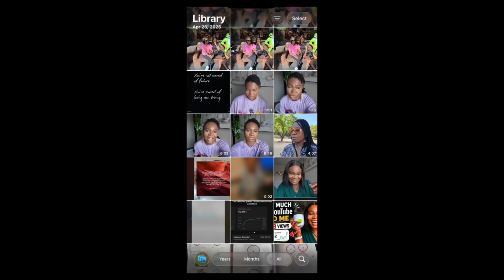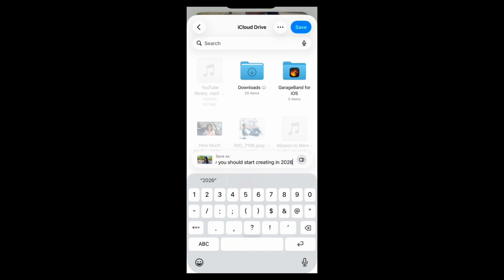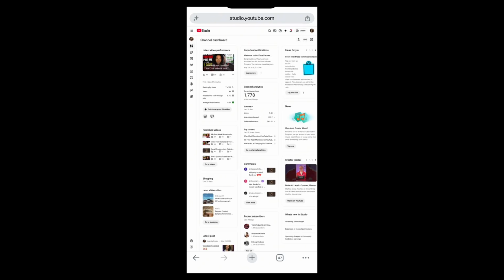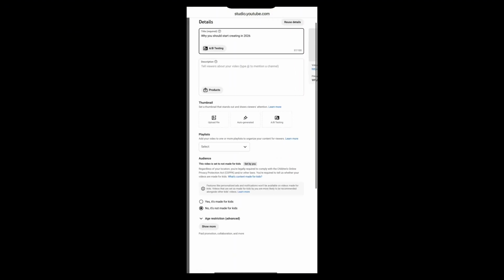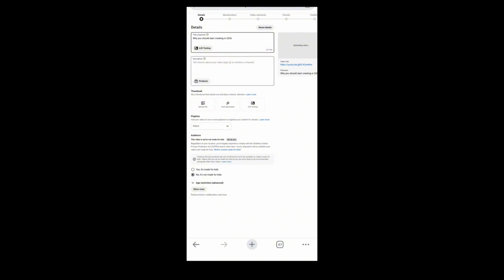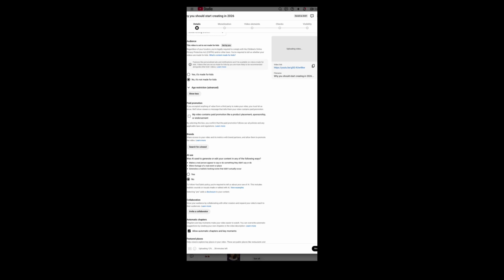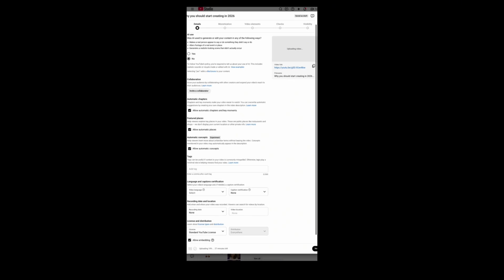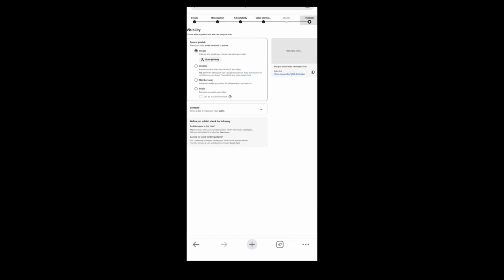How to Upload YouTube Videos the RIGHT Way in 2026 | Beginner’s Step by Step Guide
Are you uploading your YouTube videos correctly? In this step-by-step tutorial, I’ll show you how to upload YouTube videos the right way to give your content the best chance of getting views and reaching the right audience.